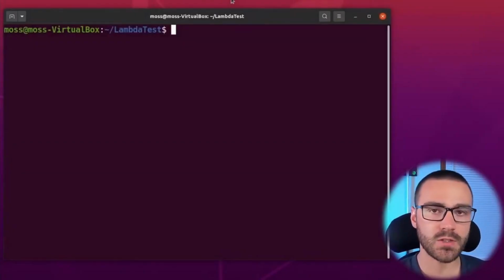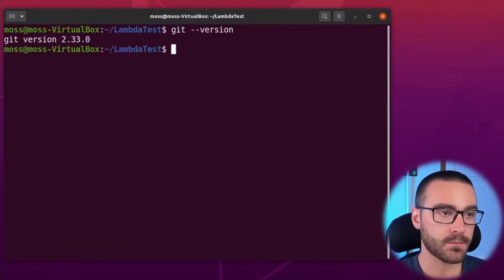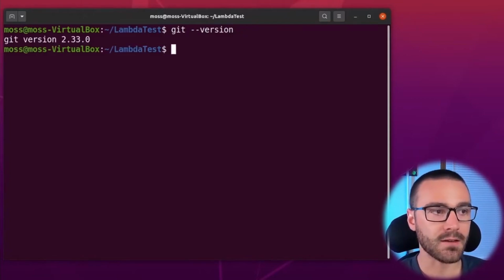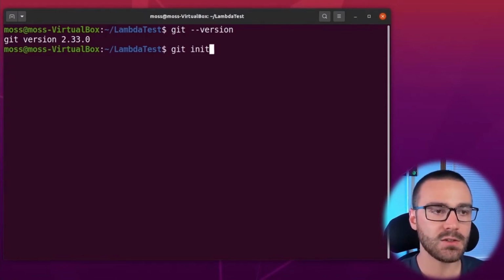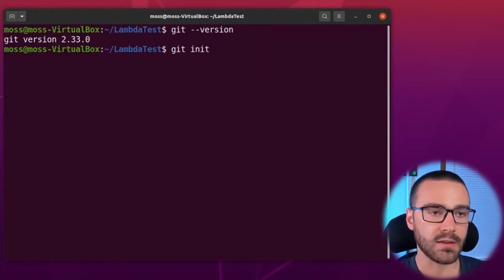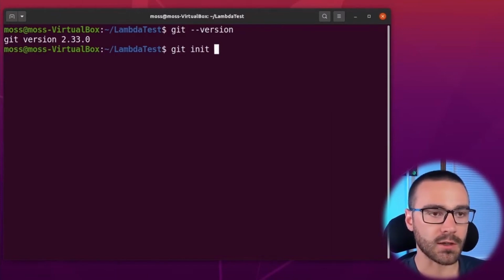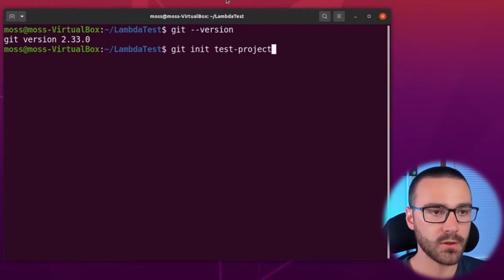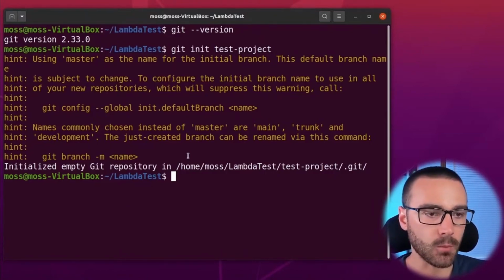Most Used Git Commands | TestMu AI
🚀Check out this video to learn some of the basic Git Commands! Start FREE Testing

✔️What are Git Commands?
Git commands are instructions used in the Git version control system to manage and track changes in source code during software development. These commands allow developers to create repositories, commit changes, branch code, merge different versions, and collaborate with others by pushing and pulling changes from remote repositories.

𝐕𝐢𝐝𝐞𝐨 𝐂𝐡𝐚𝐩𝐭𝐞𝐫𝐬 👀
00:00 Introduction
00:06 Basics of Git Command
02:13 Closing

𝐑𝐞𝐥𝐚𝐭𝐞𝐝 𝐁𝐥𝐨𝐠𝐬📝

✔️Introducing the TestMu AI Extension for GitHub Copilot for Enhanced Development Efficiency